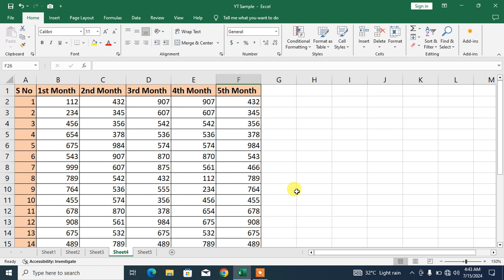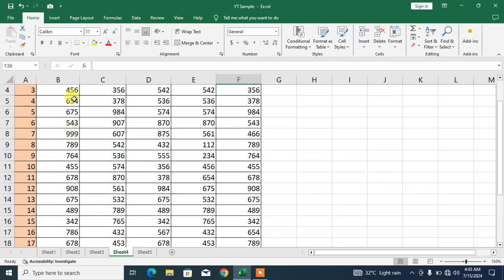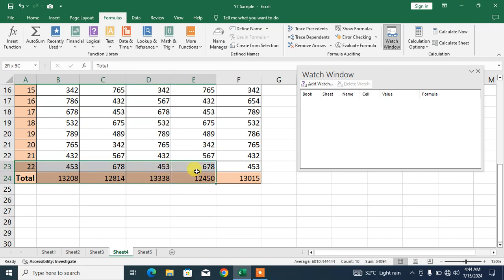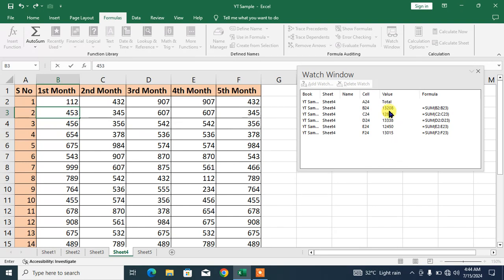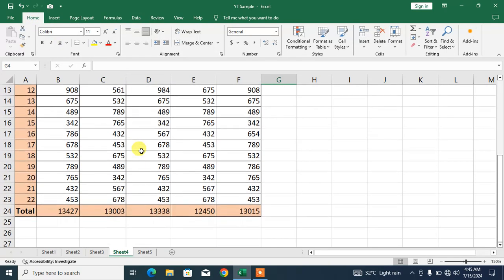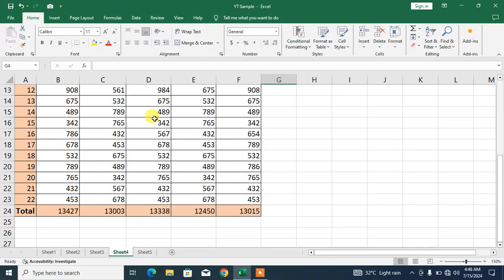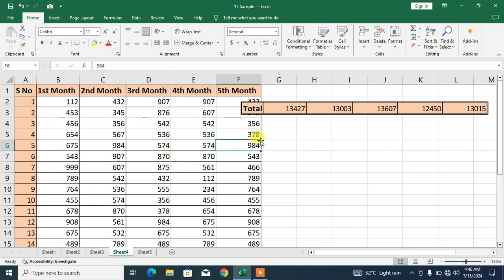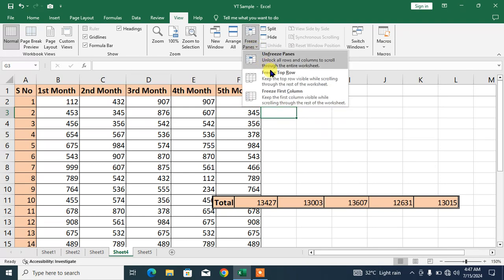How to Create Floating Cells in MS Excel | MS excel Make Cells Floating | Insert Floating Cells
This Video Tutorial Will show you the tip and trick to create floating cells in MS Excel. After watching this video tutorial you will be able to create floating cells in MS Excel.